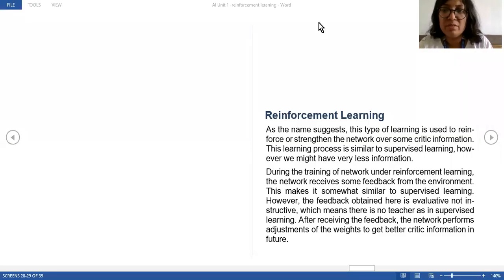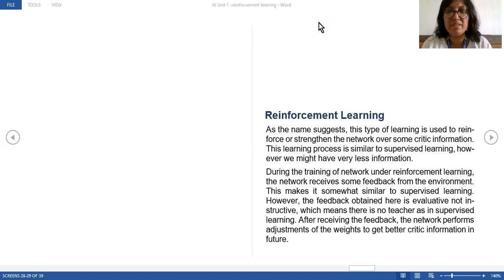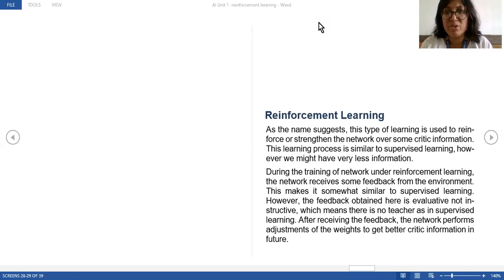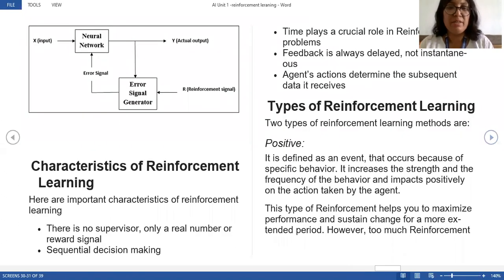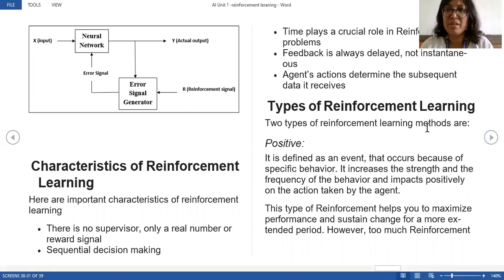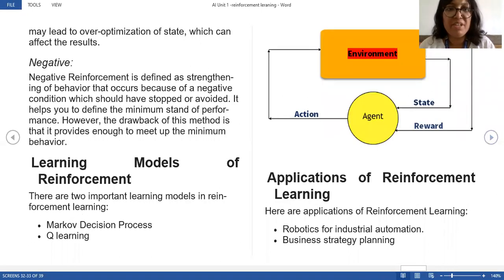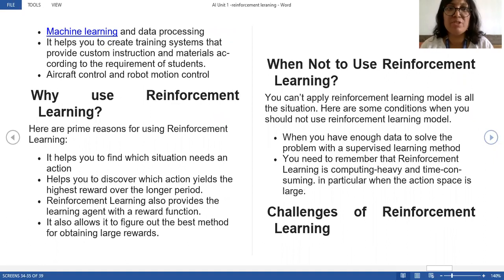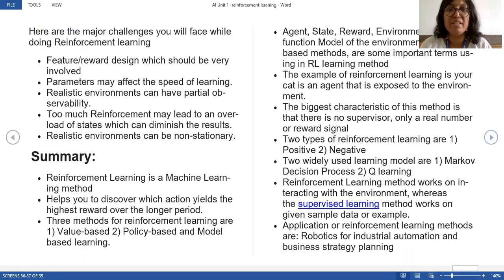AI -2 april BS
Reinforcement